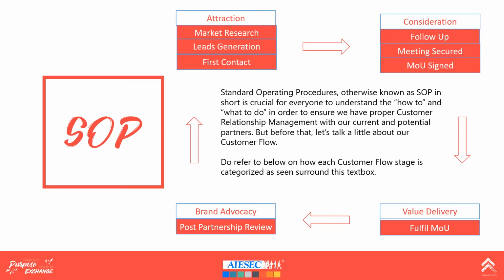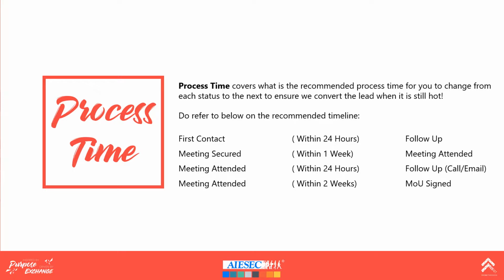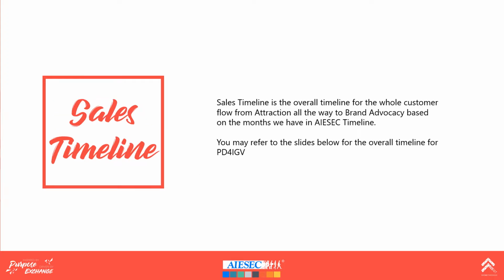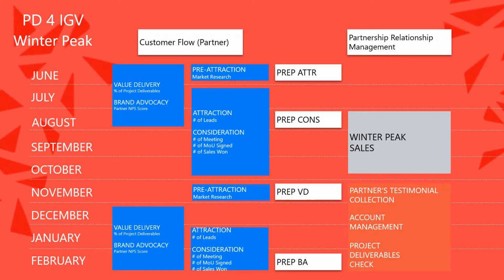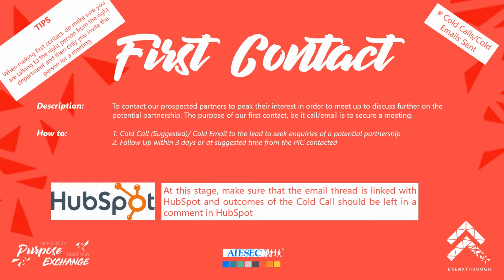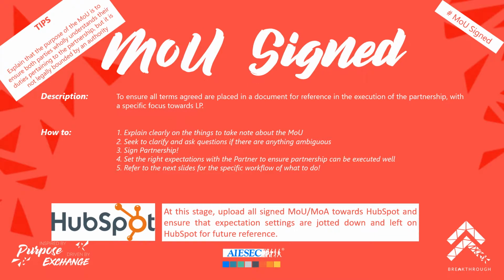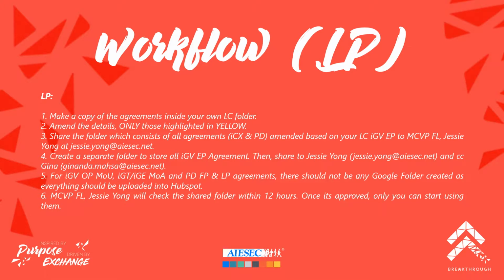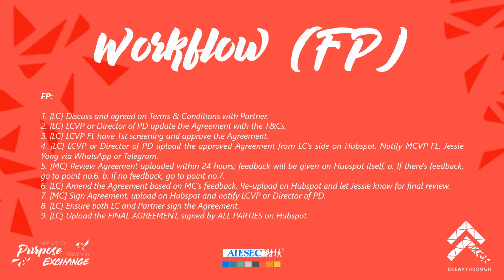CRM SOP 101 - PD AIESEC in Malaysia